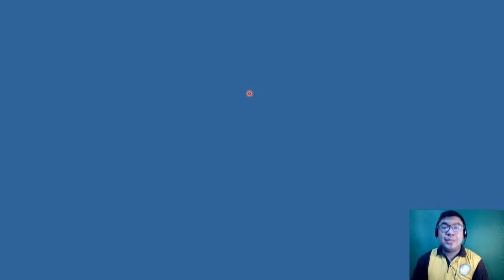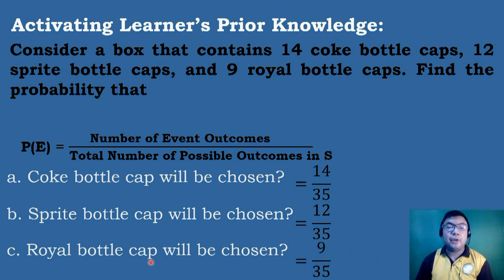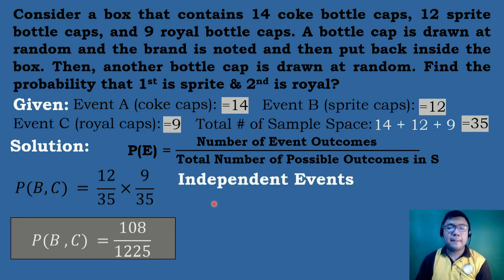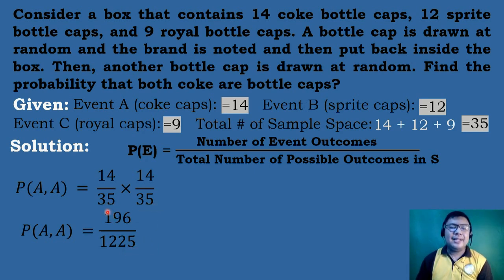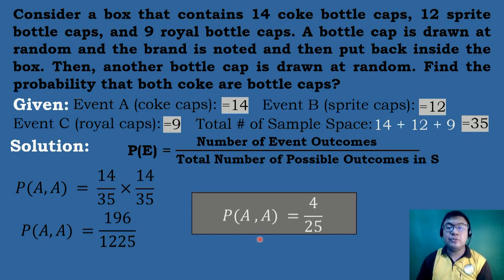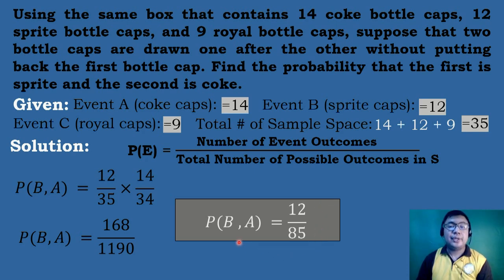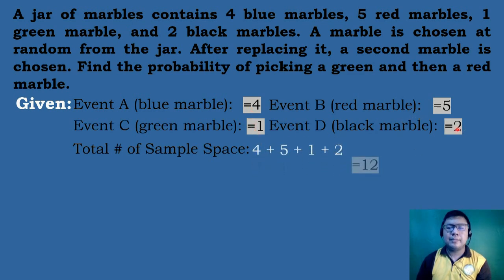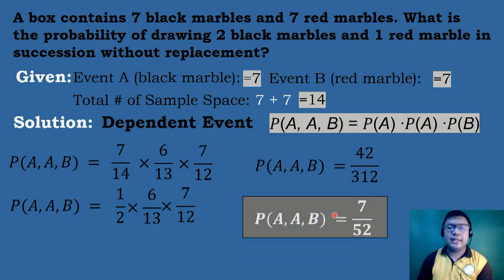Probability of Independent and Dependent Events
Grade 10 Quarter 3